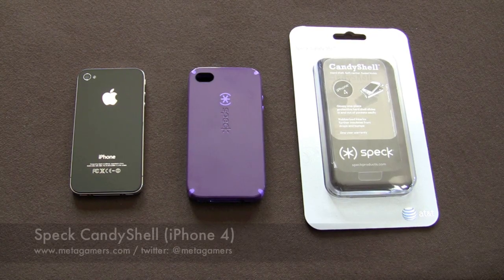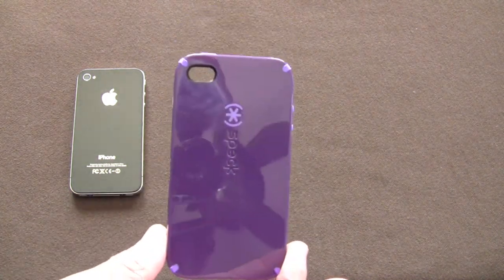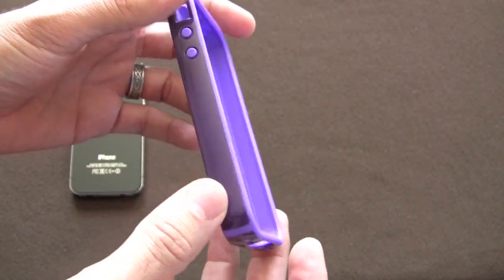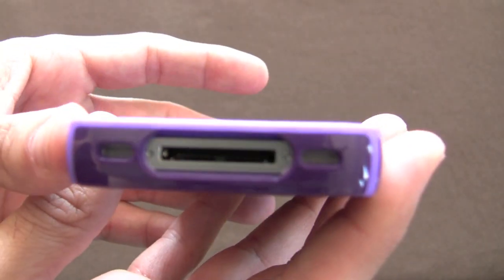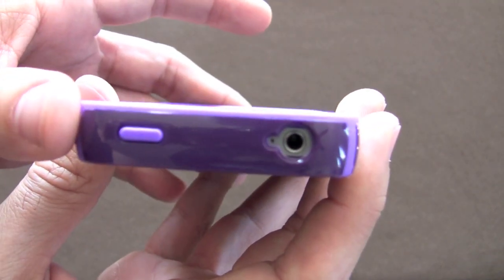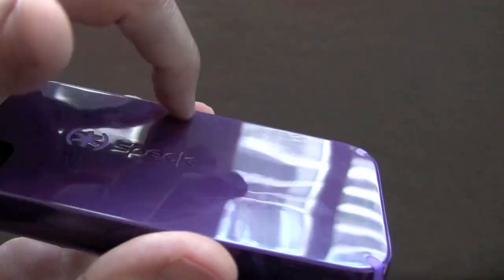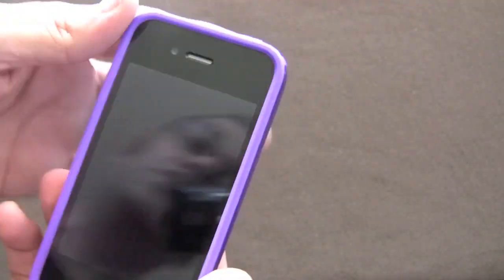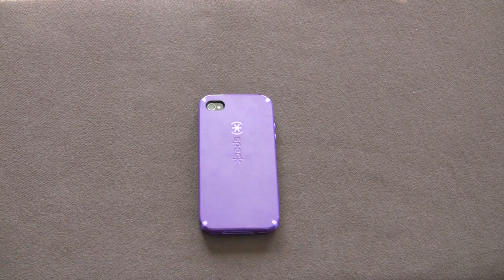Speck CandyShell "NEW REVISED case" for iPhone 4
This is the official metagamers overview video on the new REVISED Speck CandyShell Case for the iPhone 4.  This revised case fixes the camera cut out which had previously created issues with the iPhone 4 flash.  Watch the video to find out more.